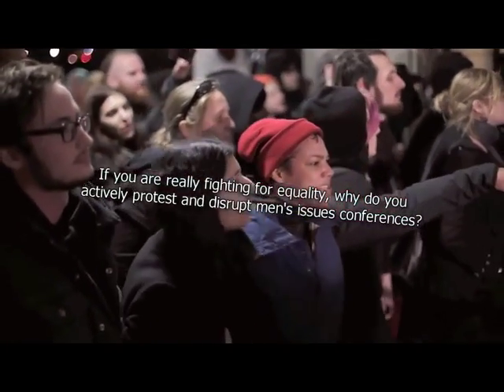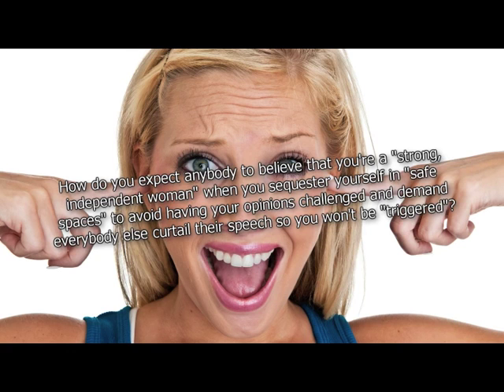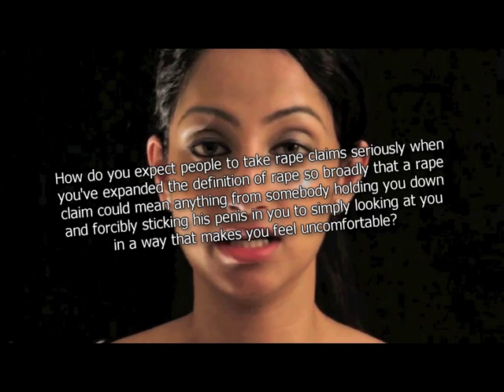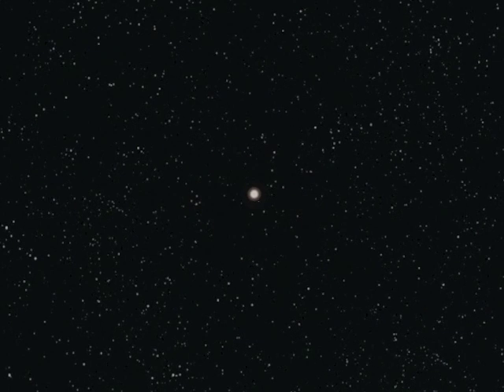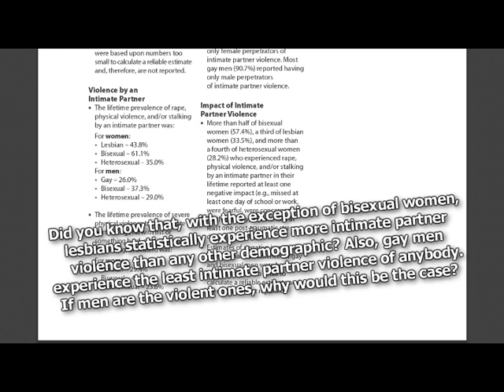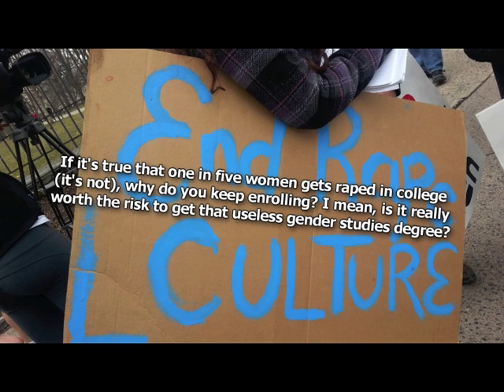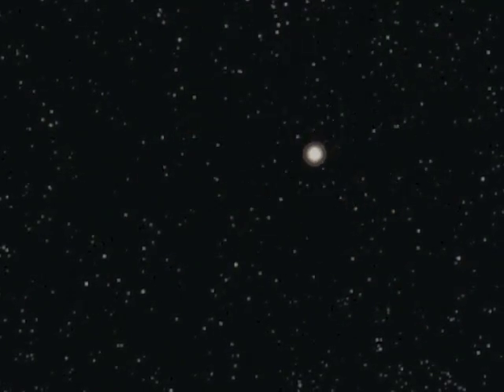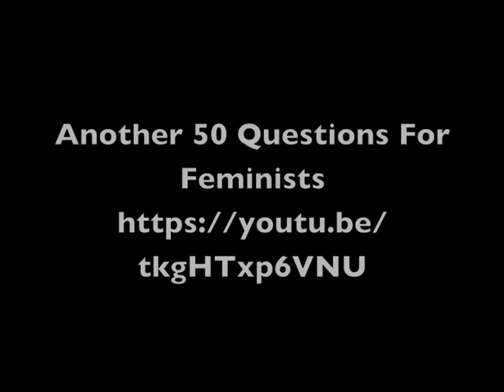TEG - 100 Answers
The Eldritch God Answers 100 questions For Feminists

PAY ATTENTION TO MEEEEEEEEEEEEEEeeeeeeeeeeee...